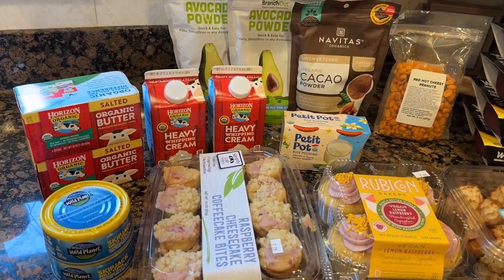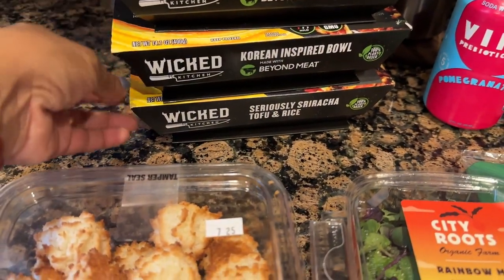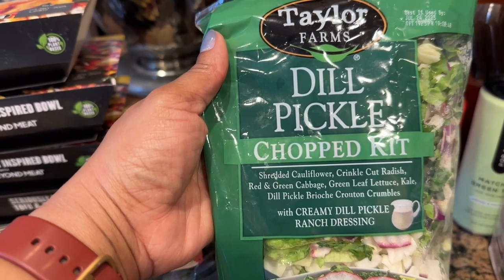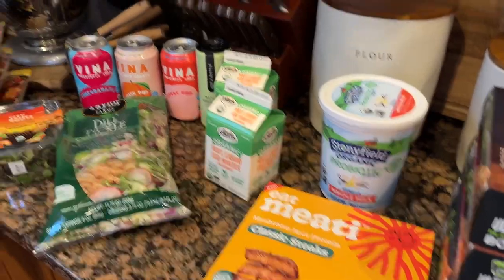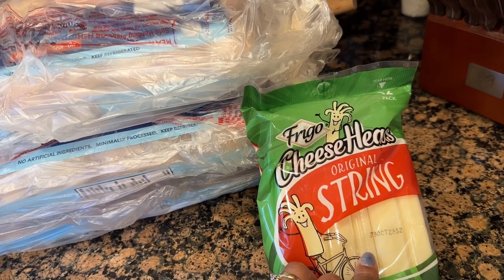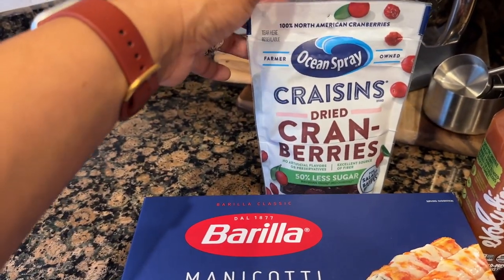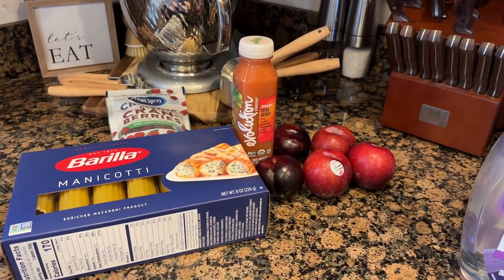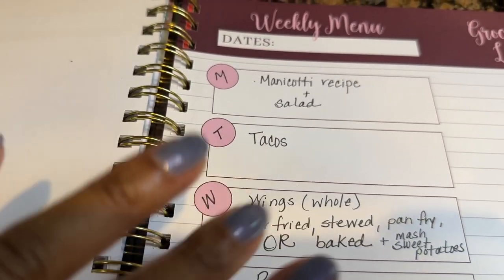Grocery Haul | Deep Discount Groceries | Clearance| Sale| Digital| Spending Less than $150 Weekly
Thank you for clicking on and welcome back to another weekly grocery haul.  I'm finding it exciting spending less and having more in my grocery shopping.  This week was no exception.  I hope my videos inspire you to shop those deals as much as possible to save.  Also, follow my meal plan if you need ideas for your weekly dinners.  Planning ahead really helps me with cooking for myself and family.
Music from Uppbeat (free for Creators!)